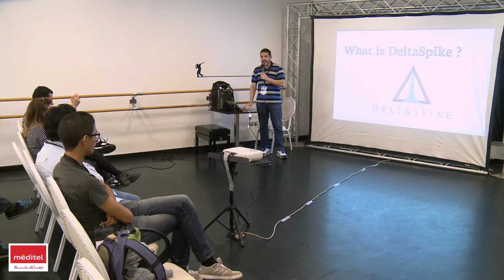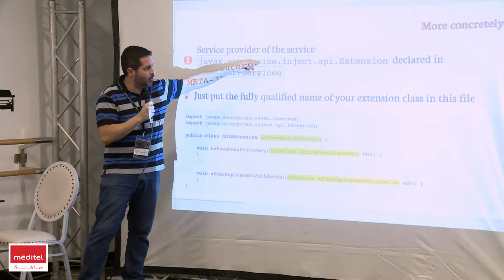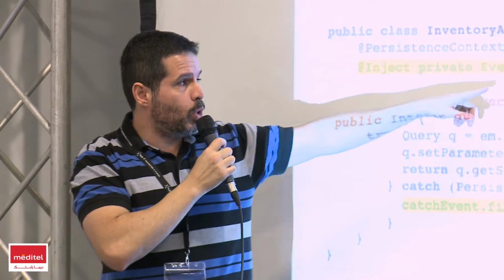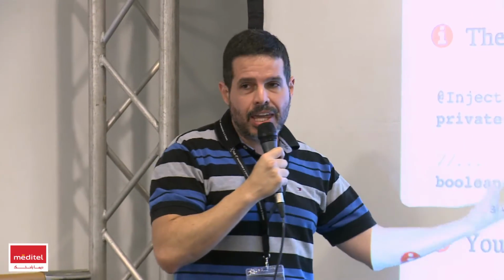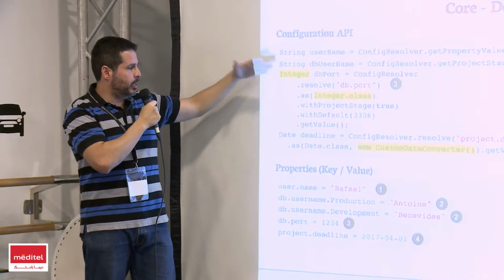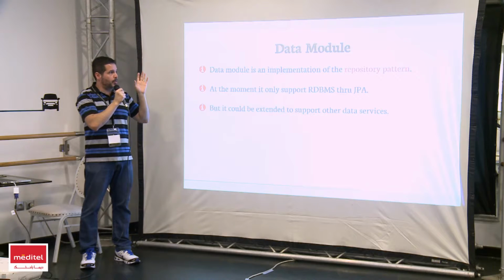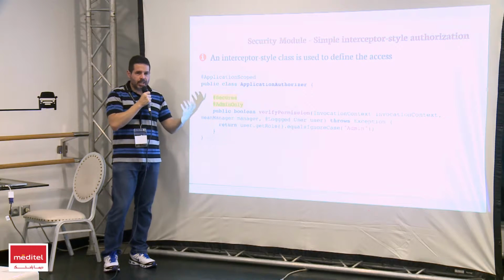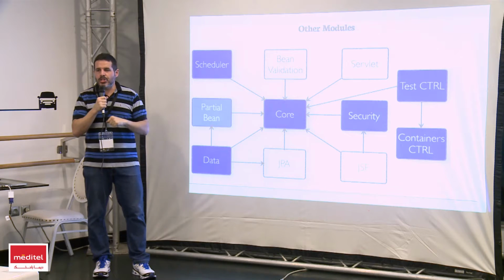DeltaSpike in a nutshell - Why so revolutionary? by Rafael Benevides (EN)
The Apache DeltaSpike project won the 2014 Java Duke's Choice Awards which is granted to the most innovative projects using the Java platform. Since it was announced in 2011, many contributors, communities and companies joined efforts to turn DeltaSpike in ""de facto"" standard for CDI extensions.

In this section, it will be presented how to build Portable CDI extensions which allows the audience to understand the importance of CDI extensions and them we will do an walkthrough the DeltaSpike project showing the main functionalities from each module.

This session is suitable for developers and architects with some CDI experience.